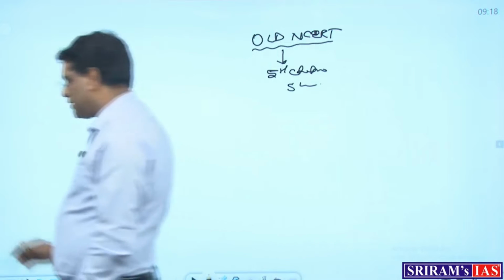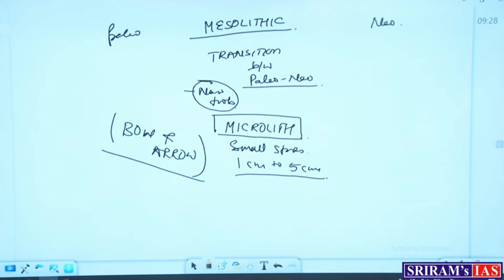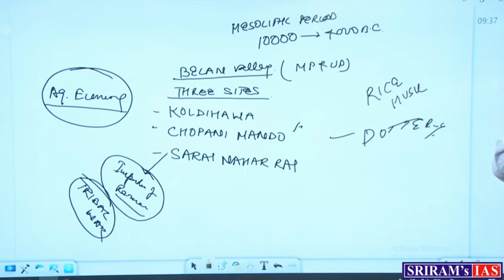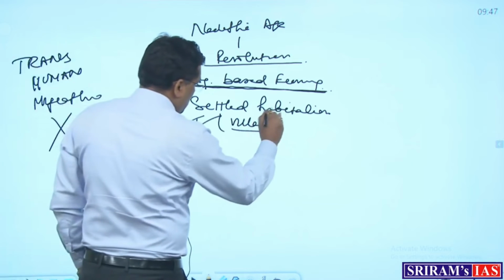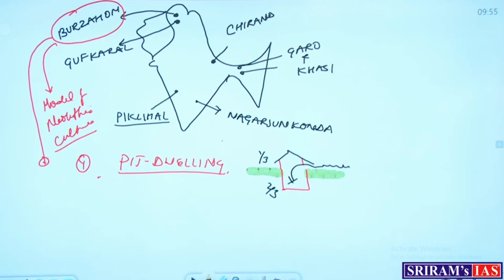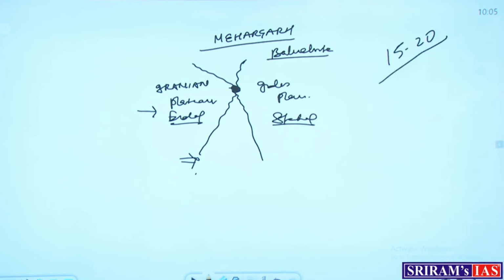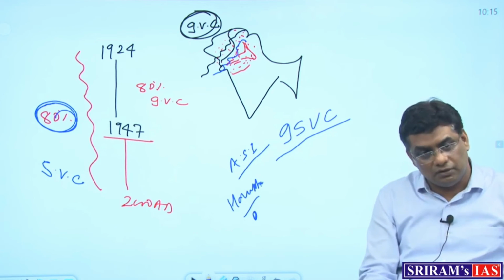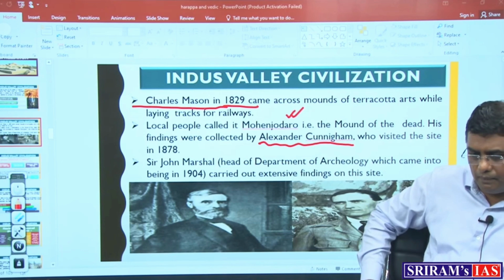Ancient History | Ancient History of India | Complete Ancient History for UPSC | SRIRAM's IAS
COMPLETE ANCIENT HISTORY SERIES...
Uncover the mystique of the Indus Valley Civilization, witness the rise of powerful dynasties like the Mauryas and Guptas, and immerse yourself in the spiritual wisdom of ancient texts like the Vedas and Upanishads. Join us on a visual journey through millennia, exploring the birthplace of diverse cultures, traditions, and philosophies.

Unlock the power of current affairs in your UPSC journey with our Sriram's IAS Current Affairs video Dive deep into crucial news, gain invaluable insights, and stay ahead of the curve. Our detailed analysis is tailored especially for you, helping you connect the dots for a comprehensive understanding. Don't miss out on the essential updates that can make a difference in your preparation. Stay informed, stay ahead, and conquer UPSC with confidence!

Our Recent GS Foundation Batch for target year 2025 kicked off on 2nd January 2024.
First test from All India Prelims Test Series (free for all) is scheduled for 14th January 2024.

New Batches for Public Administration and History Optional starts on 20th January 2024.